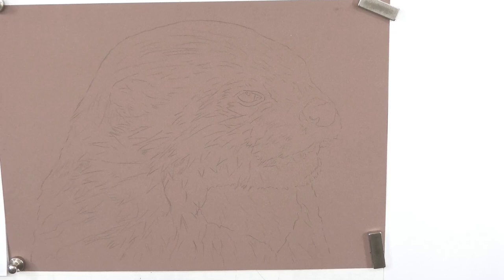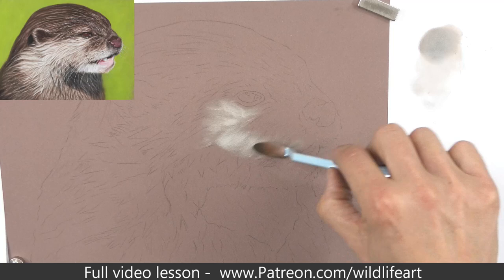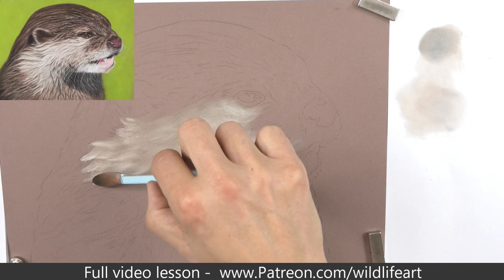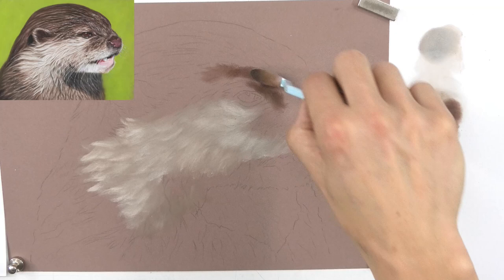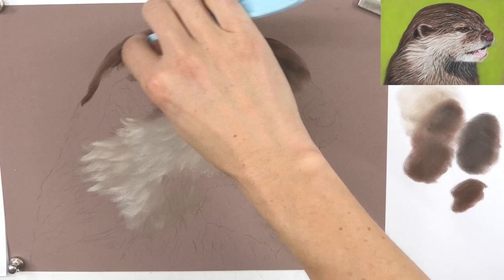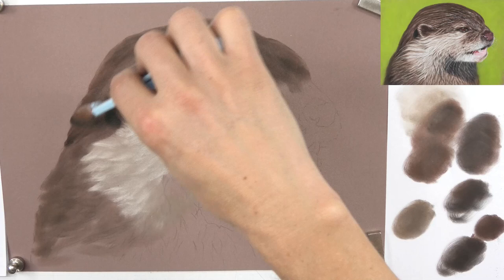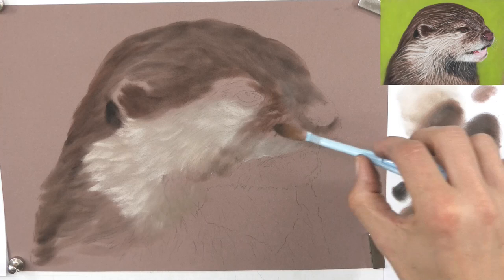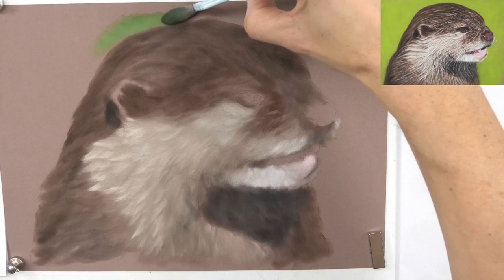Using PanPastels - Otter pastel drawing Jason Morgan Art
Jason morgan wildlife artist - pastel lessons, beginners to advanced and much more